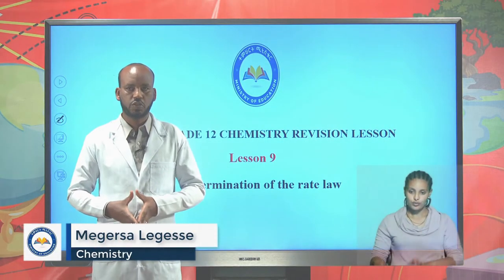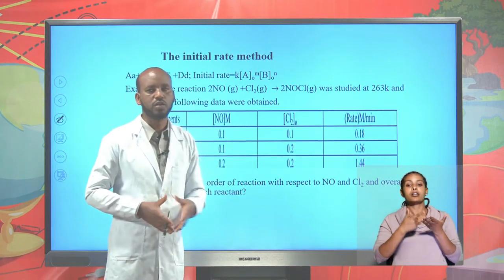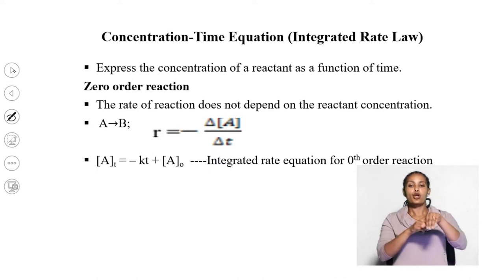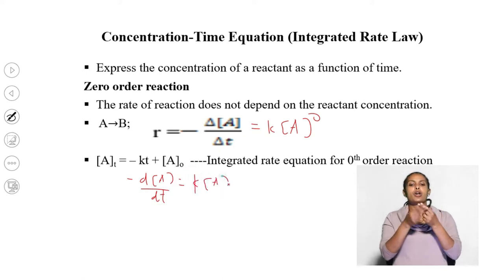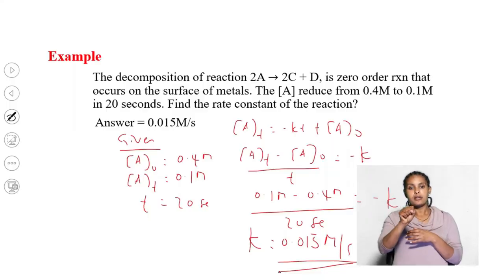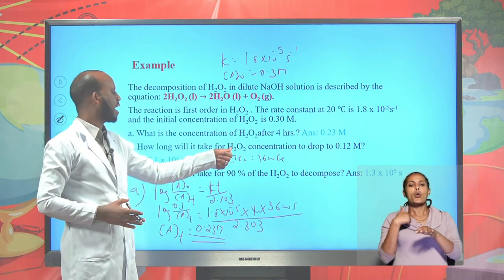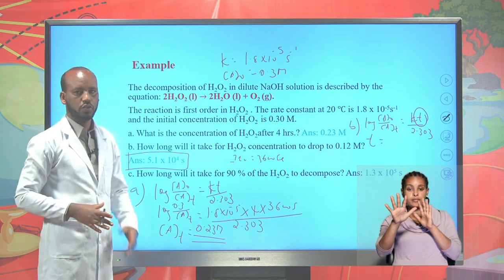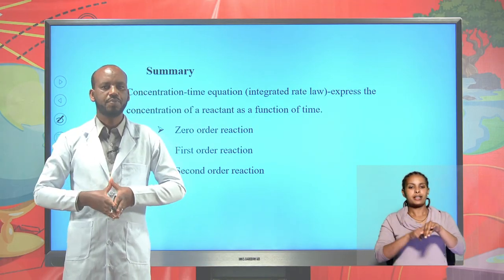Ethiopia | Grade 12 Chemistry Revision - Determination of the Rate Law.